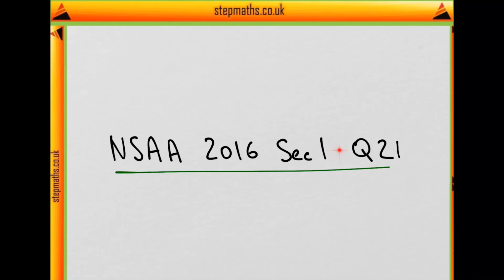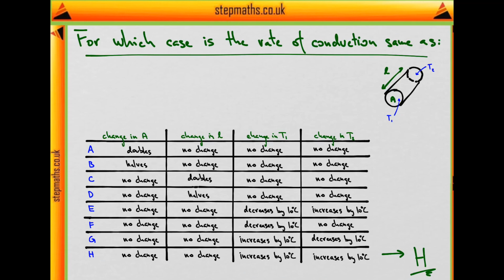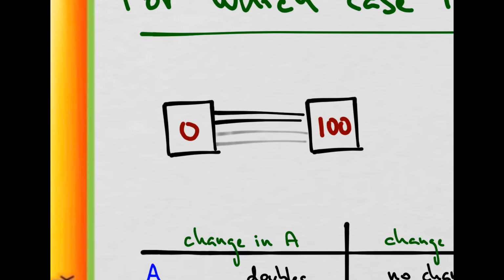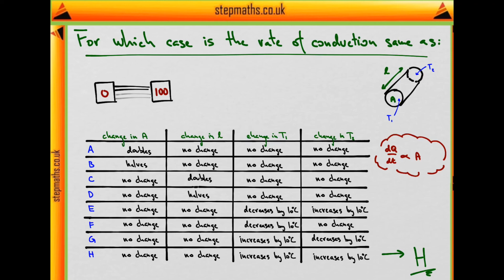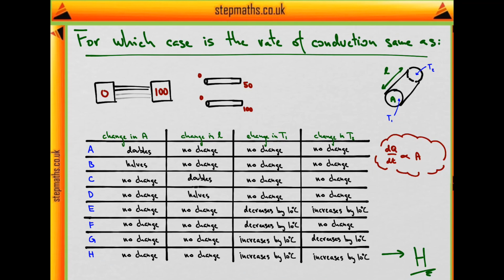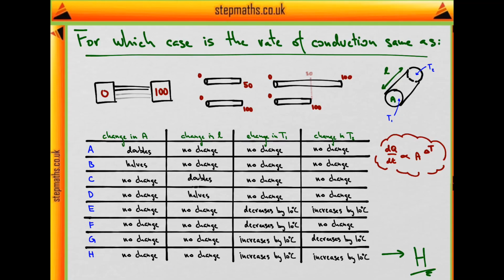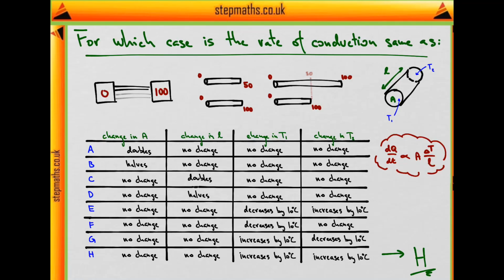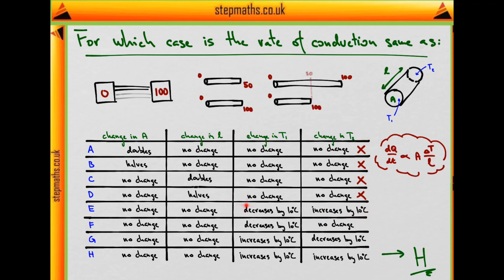NSAA 2016 Section 1 - Q21 - Phys - Heat Flow - Worked Solution